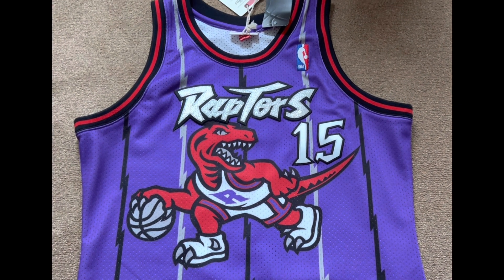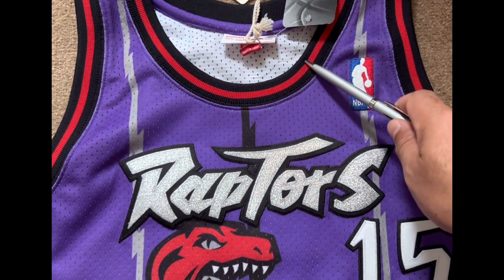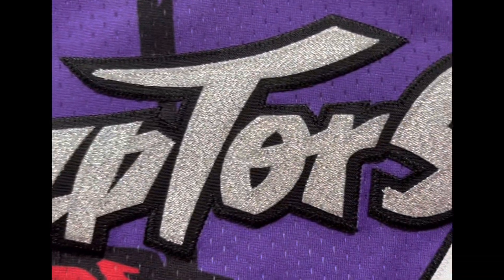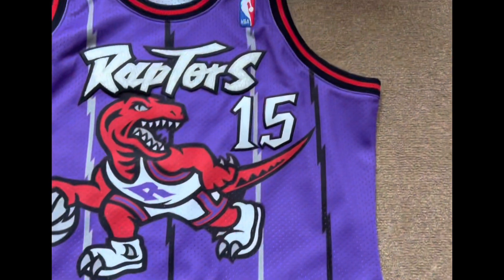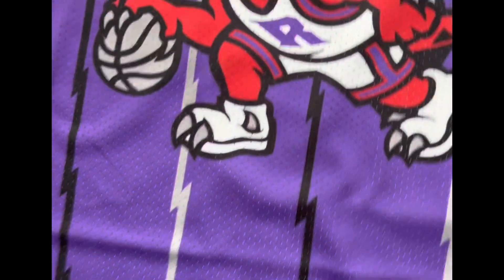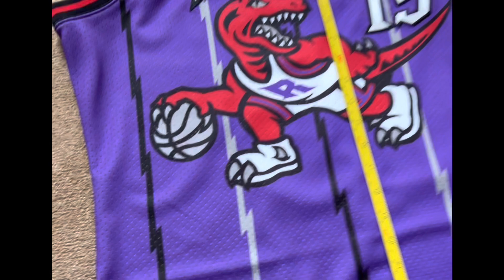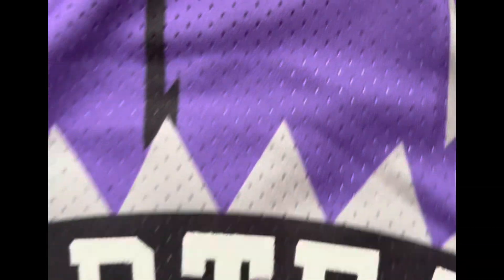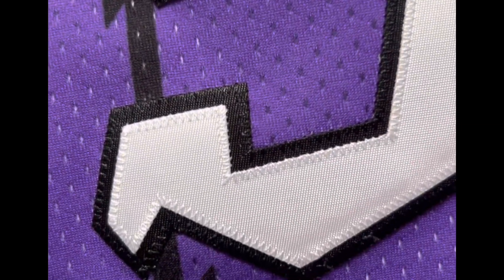Toronto Raptors NBA Jersey.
Mitchel and Ness Authentic Toronto Raptors Jersey.